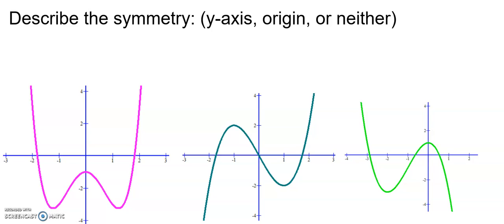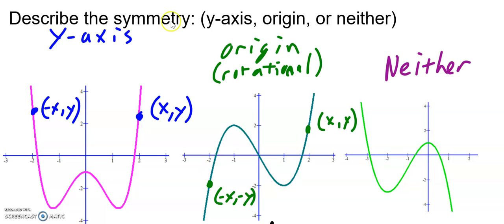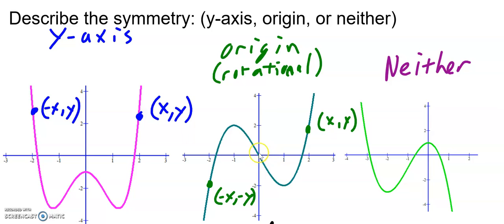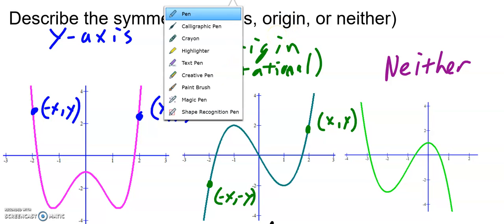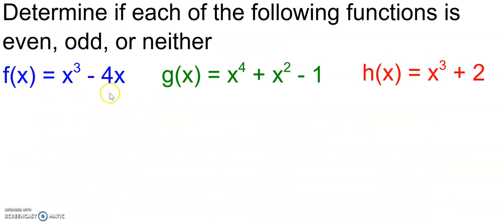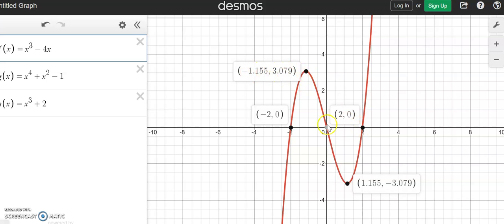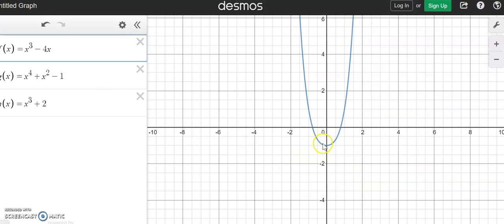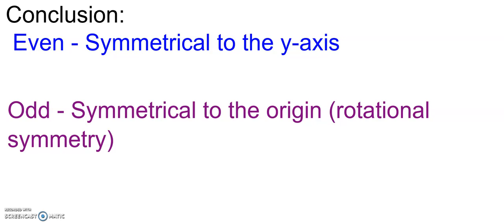Even and odd polynomials